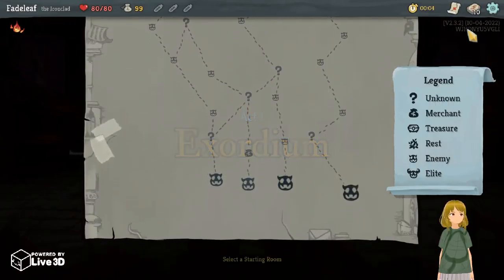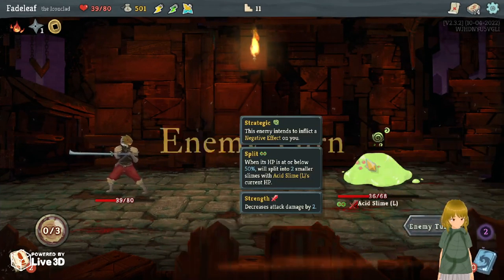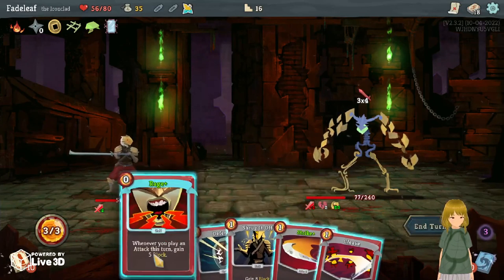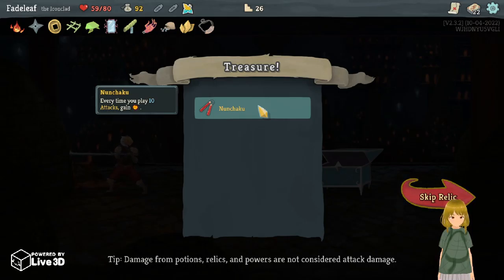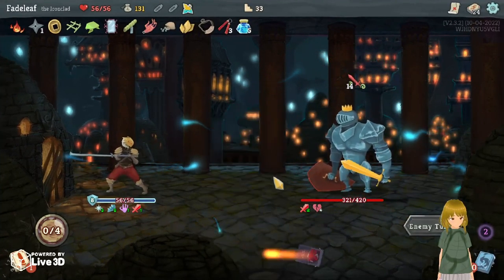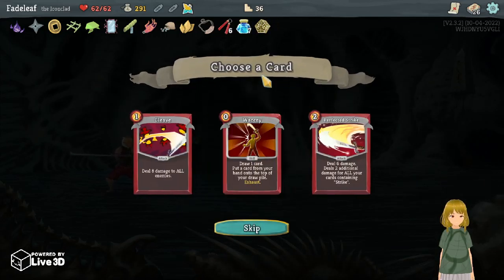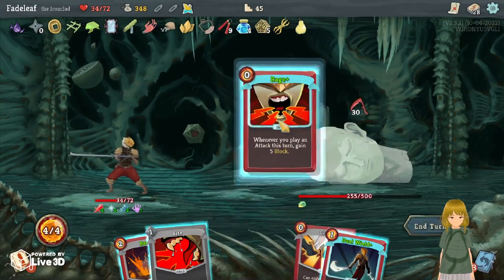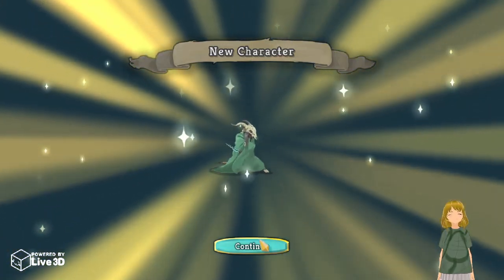Fadeleaf plays Slay the Spire - Ironclad A0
My first foray into Slay the Spire on this channel! I'm still a bit of a newbie recording full screen games but at least my gameplay was solid. Should I do more of these?